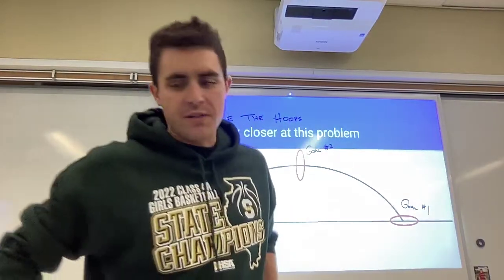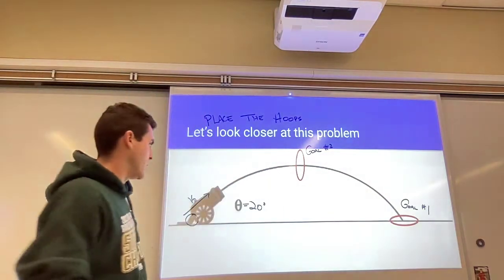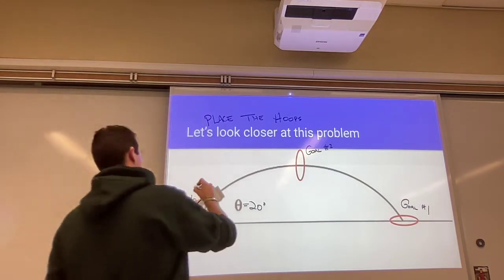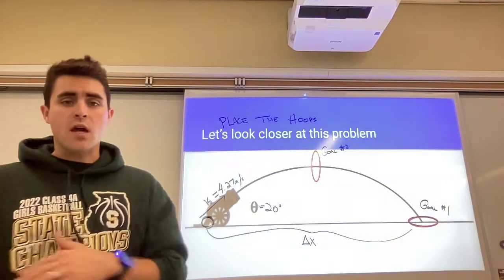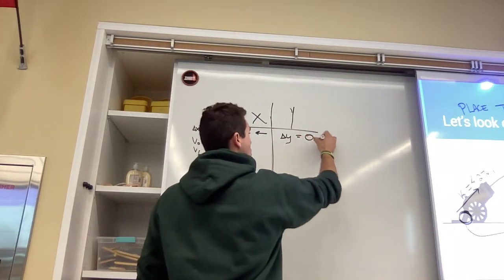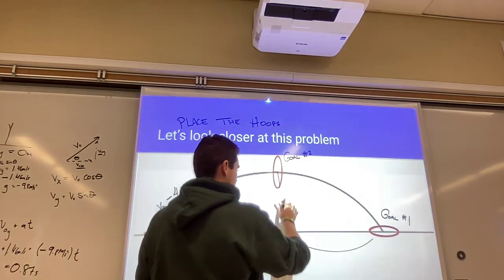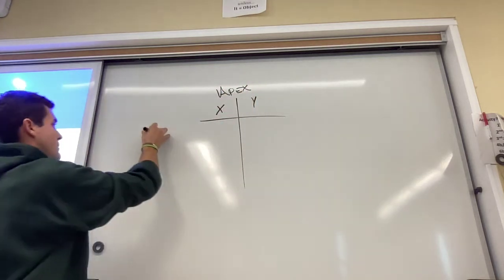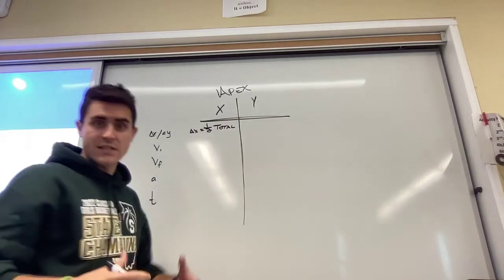Cannon Challenge Lab